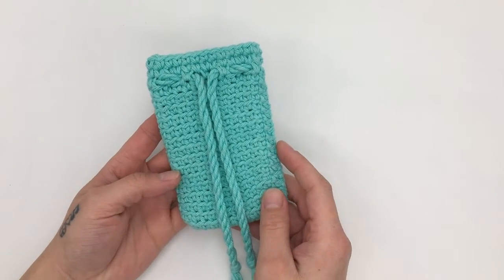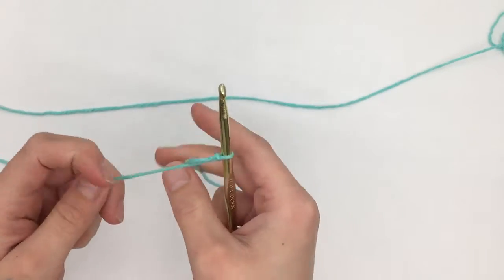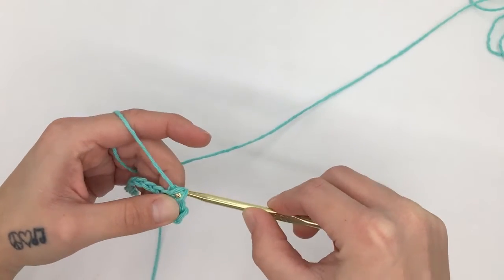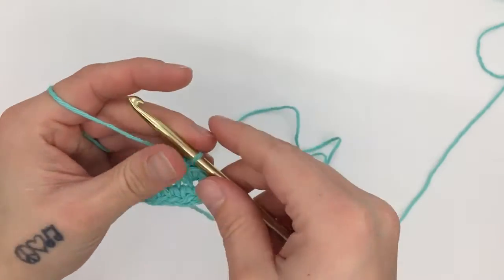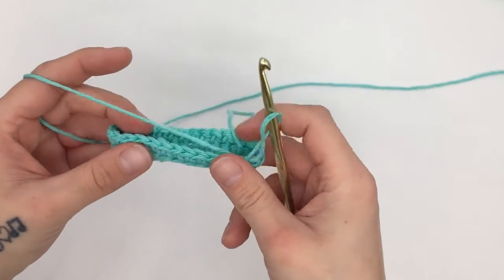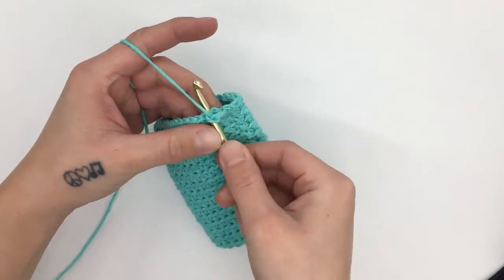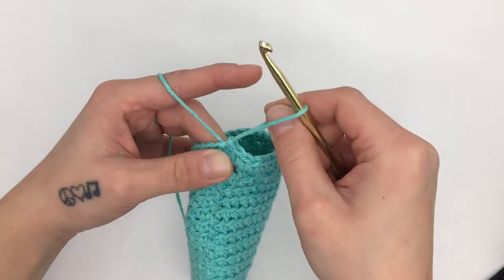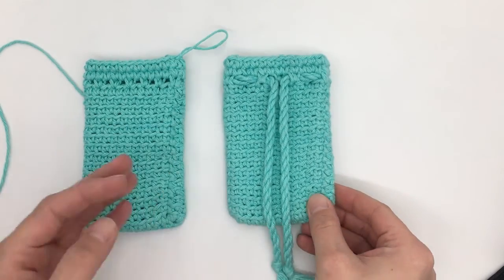Crochet Soap Bag - Full Bar or Scrap Pieces of Soap - The Craft Nut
Hey guys! I hope this video finds you well and happy! This pattern is a super quick and easy crochet project that is also perfect for everyday use in the shower! I love using this little bag for full bars of soap or for the little scrap pieces of soap that you get at the end of the bar, and collecting a few of them in there and using them all the way up in this bag! This is the perfect handmade gift for someones next spa day!

If you make something from one of my patterns and post it on Instgram Please tag me @thecraftnut, to let others know where to find the pattern, and of course so I can see them too! I love seeing the colors you choose and the alterations that come out of your creations!

If you like something you see and would like to purchase one without making it yourself, you can check out my Etsy there you will find my shop and all of my items as well as most written patterns for the pieces I have videos for! Thank You guys so much for your love, support, positivity, and kindness! It means the world to me!

Happy Creating!